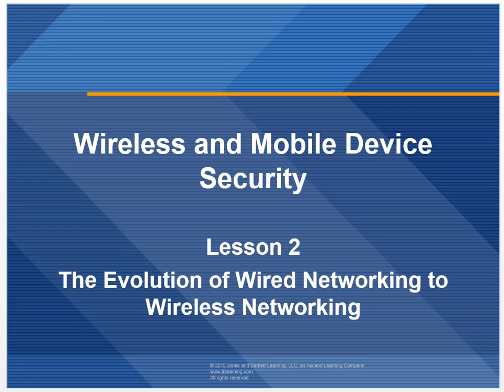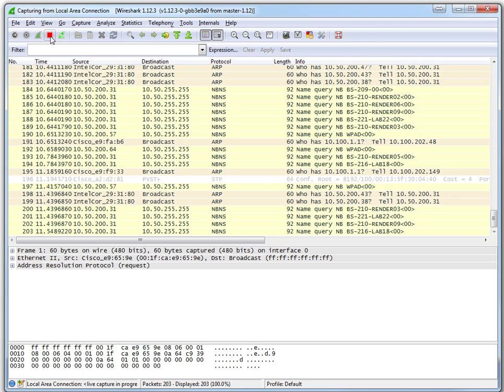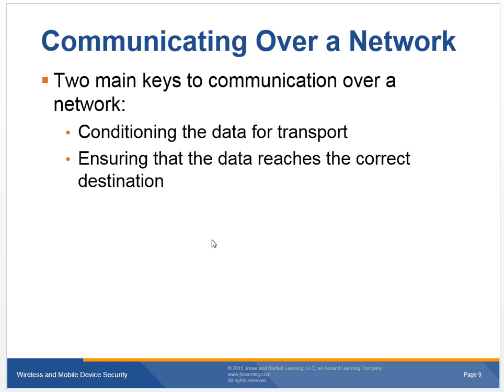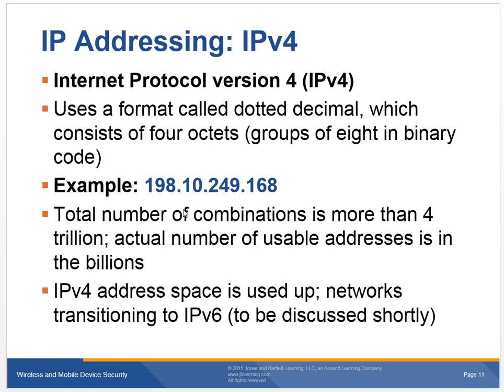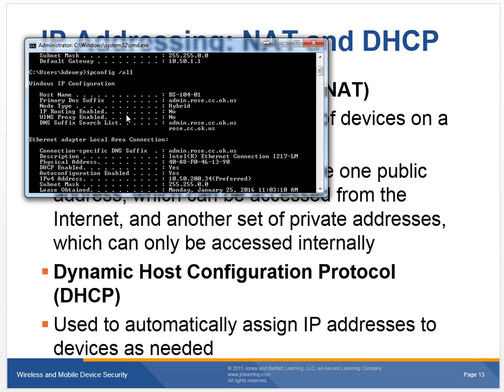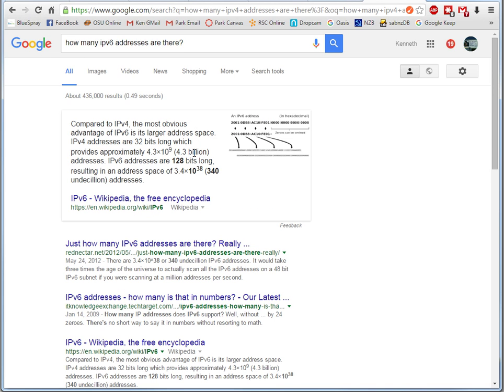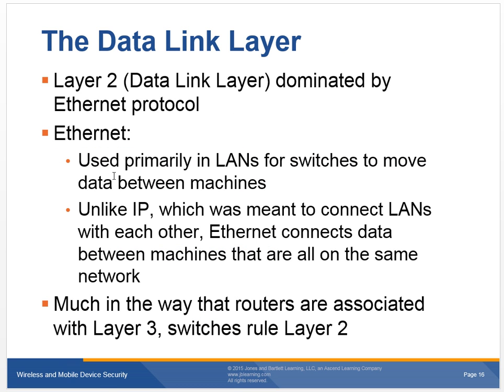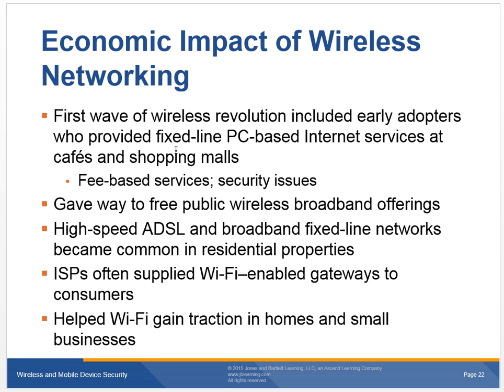CIT 2433 Mobile Device Security Chapter 2 Recording